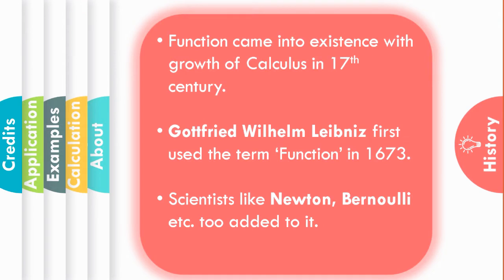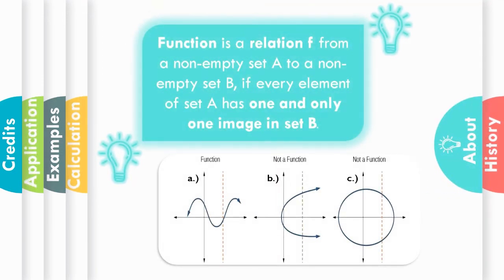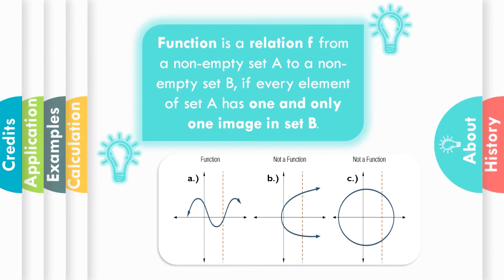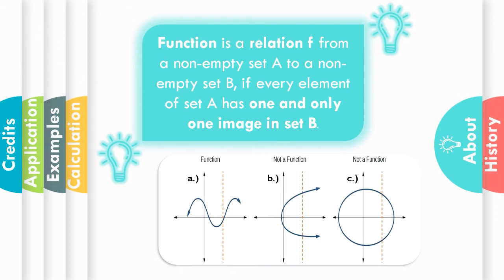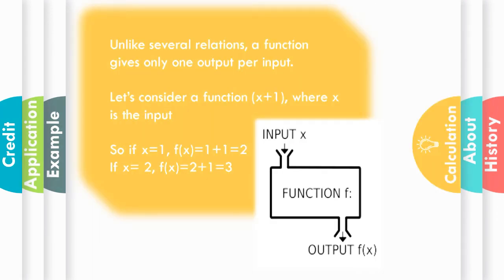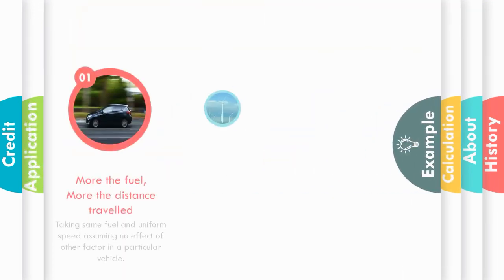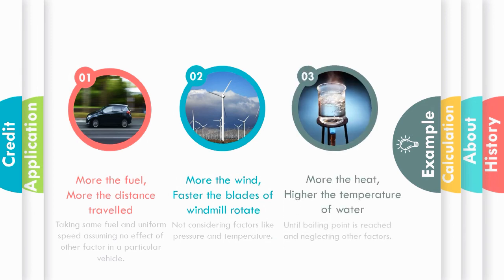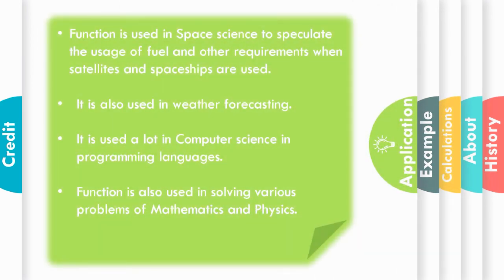Functions By Sarthak Jain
This Video is all about functions..

It contains specific points such as-
1. History of Function
2. About Function
3. Calculation of Function
4. Real Life examples of Function
5. Application of Function